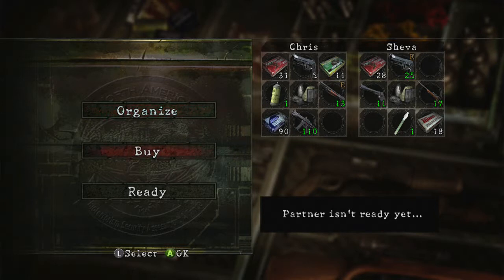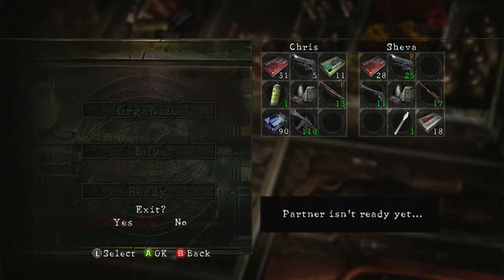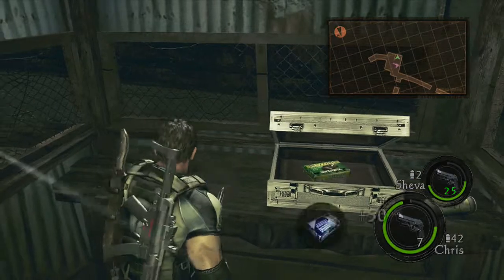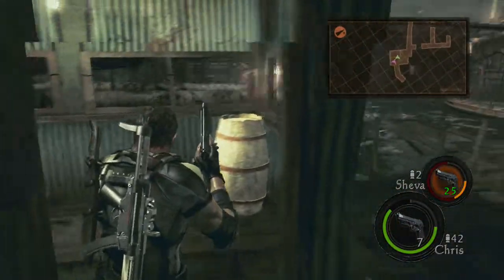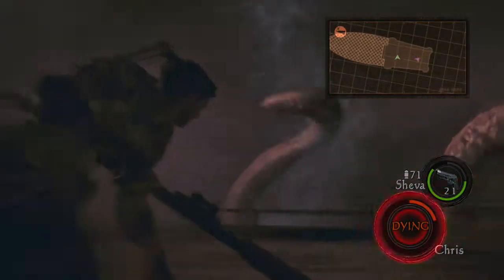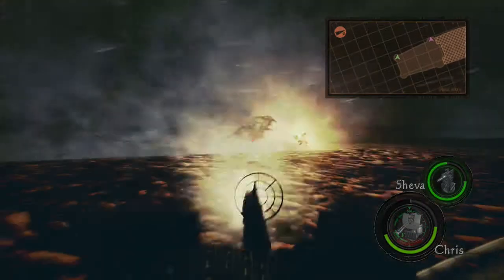Resident evil 5 Walkthrough part 13 Oil Field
and so the chase for Irving begins. again